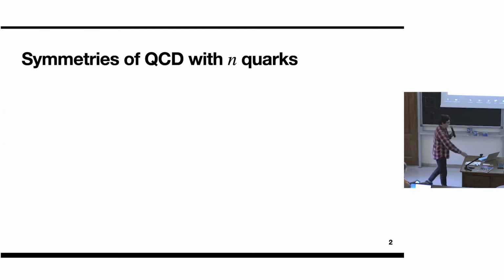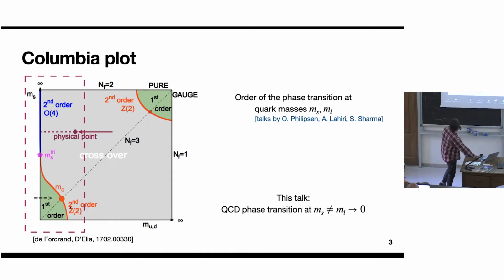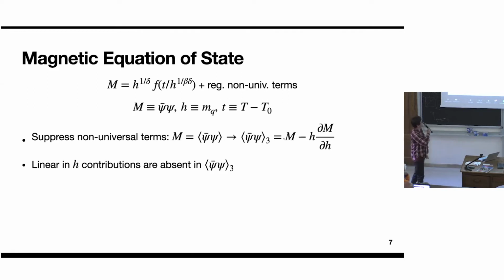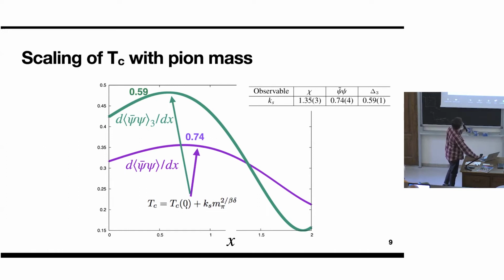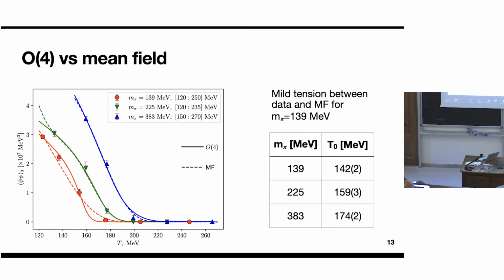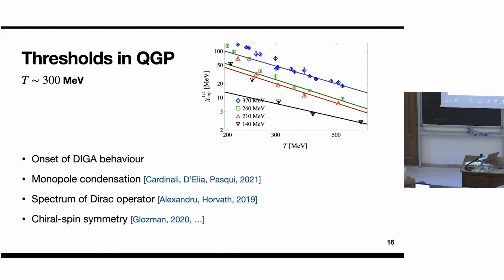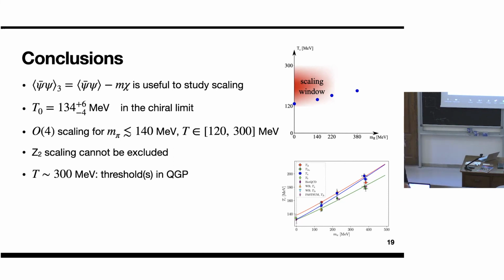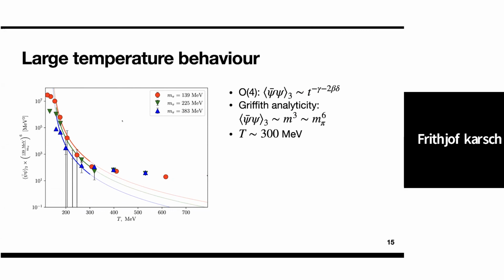PTPP: A. Kotov - "QCD thermal phase transition, its scaling window and novel order parameter"